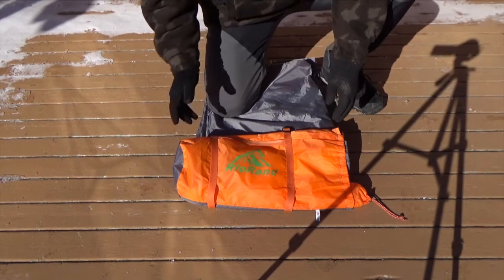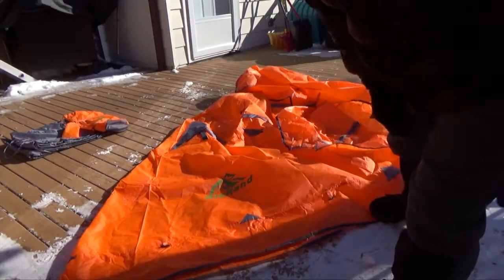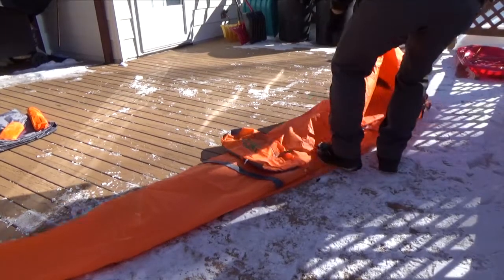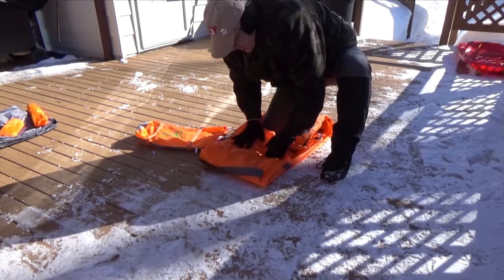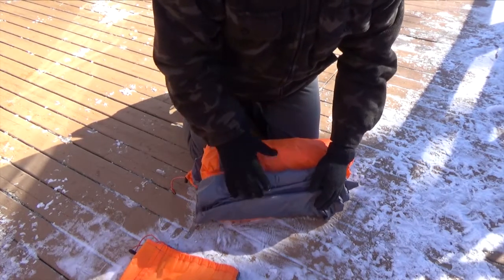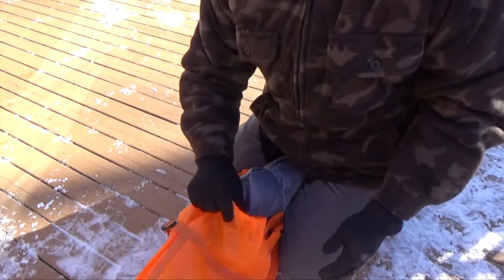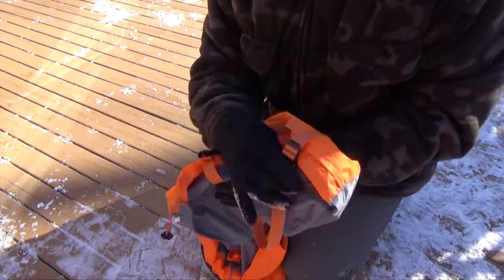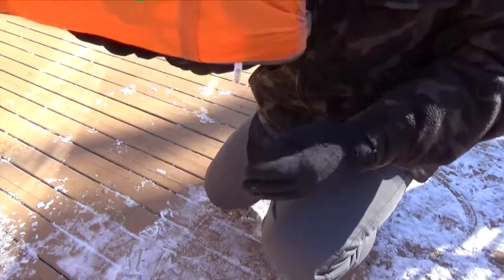How to: Fold a Curved Tent Fly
A viewer asked how to fold the tent fly of the RioRand 4-Season 2-Person Dome Tent. It was easier to shoot a video than try to explain the process with just words.